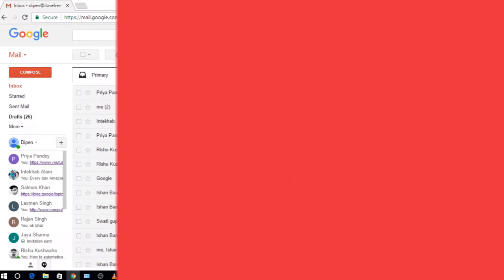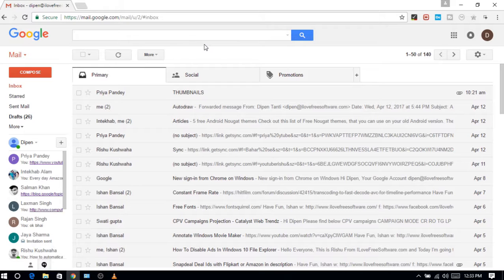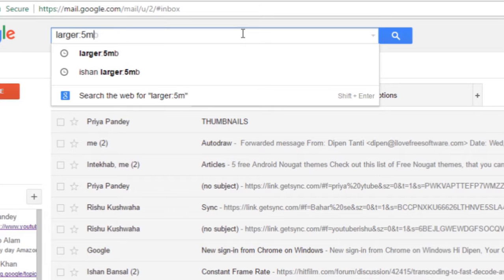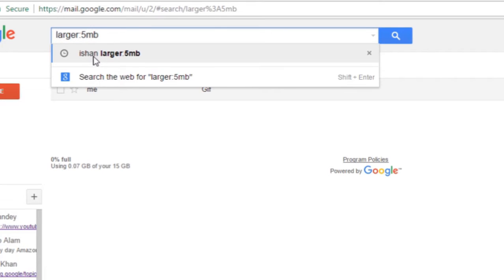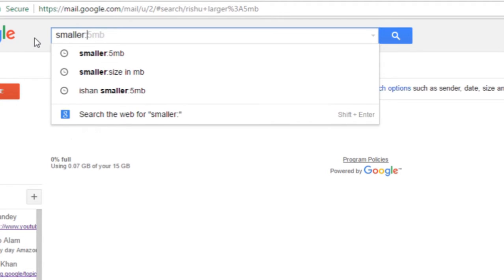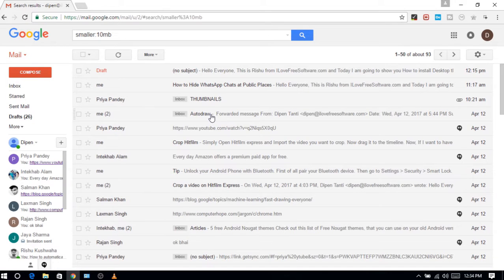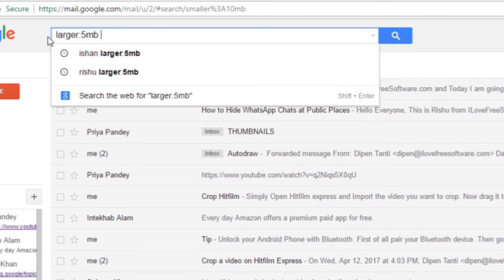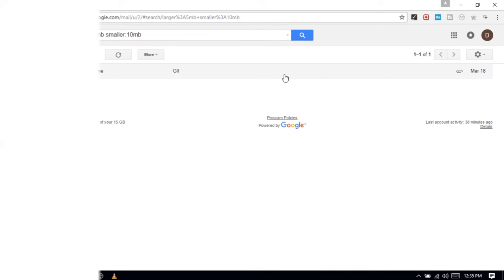How to Search Email by Specific Size in Gmail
Search email by specific size on Gmail.

First, let us see how to search for emails which are larger than a specific size.

Simply type Larger: and the size in the search bar.

Suppose I want to look for emails larger than 5MB, then I will simply type Larger: 5MB in the search bar. This will show me all the emails which are of size 5MB or larger.

You can also use it with other parameters, like, sender name. In that case, Type sender name and then Larger: 5MB

Now, in the same way, you can also search for emails lesser than a specific size.

Just type SMALLER: and then the size in the search bar.

Example: SMALLER:10MB

This will give us all the emails that are of 10 MB or smaller.

You can also search for emails within a specific size range.

Suppose you want to search for mails which are Larger than 5MB but smaller than 10 MB,

Then Just Type Larger: 5MB Smaller 10MB in the search bar,

This will show all the emails that range between 5 MB to 10 MB .